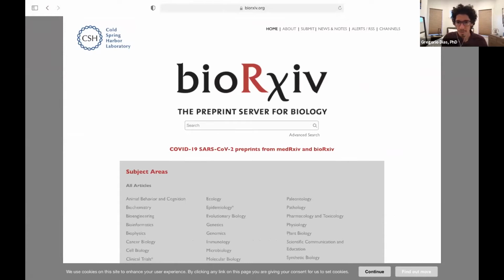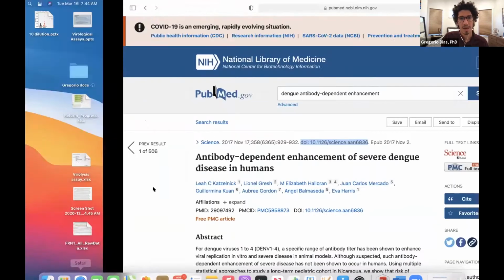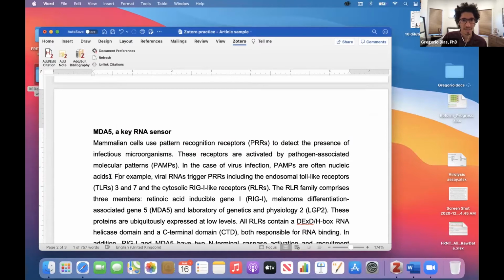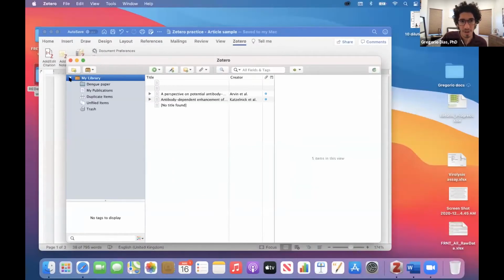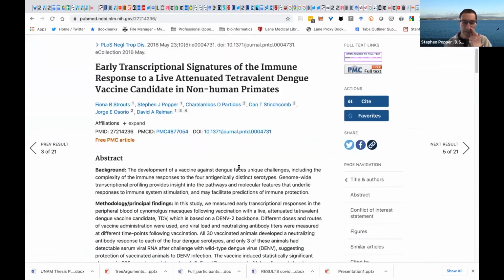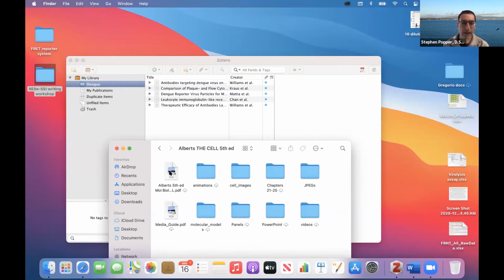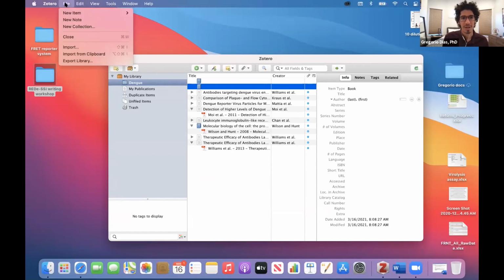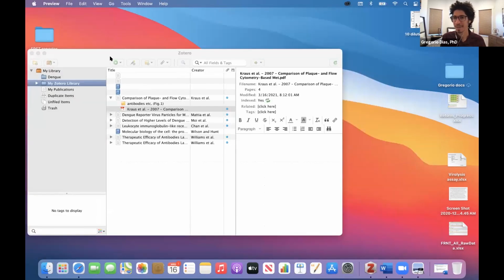Scientific Manuscript Writing Day 2 - Zotero Demonstration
The scientific community evaluates advancement and status primarily by the number and quality of research publications a scientist has published in peer-reviewed journals. Scientists from developing countries are, however, at a disadvantage because they often experience difficulty in publishing due to a lack of writing skills and guidance in the data analysis and publication process. In an effort to develop such skills, we partnered with the Sustainable Sciences Institute to bring to you their Scientific Manuscript Writing Workshop, which is designed to provide scientists with the skills and tools they need to transform existing data into publishable material and increase the likelihood of a manuscript being accepted for publication in a reputable scientific journal.